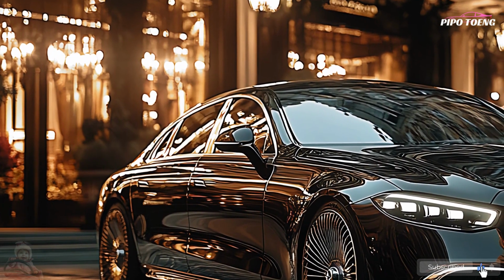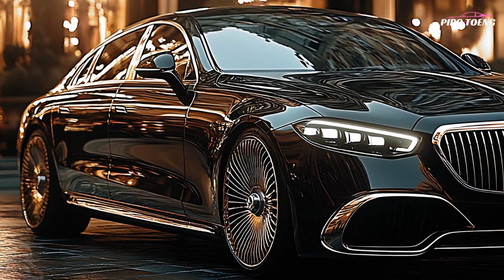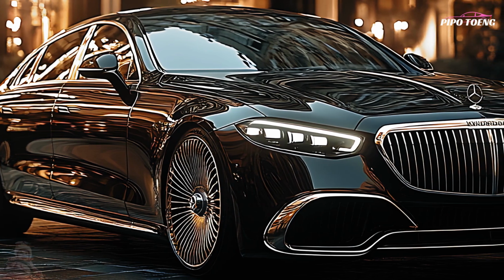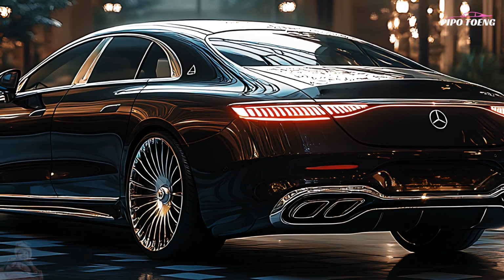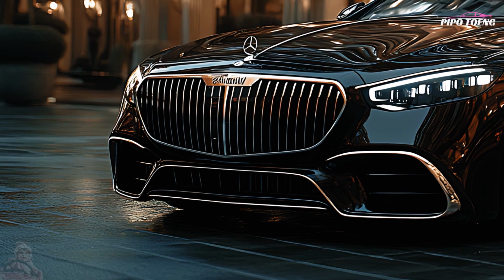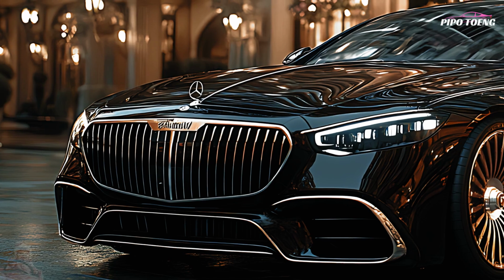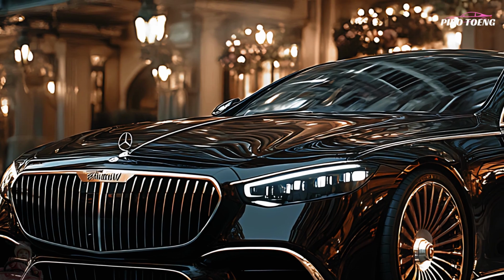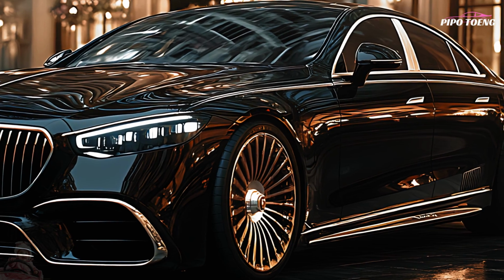Unbelievable! All New 2025 Mercedes Maybach S680 Revealed!!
The All New 2025 Mercedes Maybach S680 has finally been revealed, and it's nothing short of a game-changer in the world of luxury sedans. In this video, we take you on an exclusive tour of the stunning redesign, unmatched features, and next-level luxury that this flagship model offers. From its exquisite interior details to its state-of-the-art technology, the S680 sets a new standard for what a luxury sedan can be. Whether you're a car enthusiast or simply appreciate the finer things in life, this reveal is a must-see. Get ready to experience the future of luxury driving with the 2025 Mercedes Maybach S680!

More video @pipotoeng